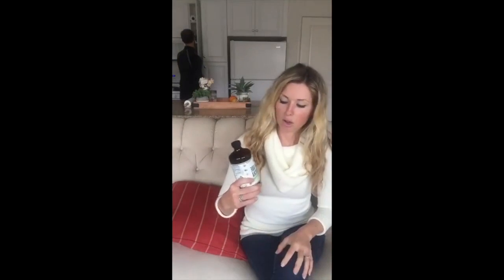How To Reduce Belly Fat & Get Flat Abs | The Fit and Fearless Female Show